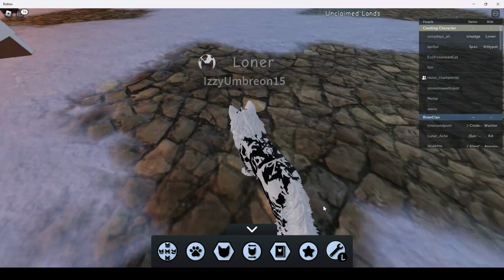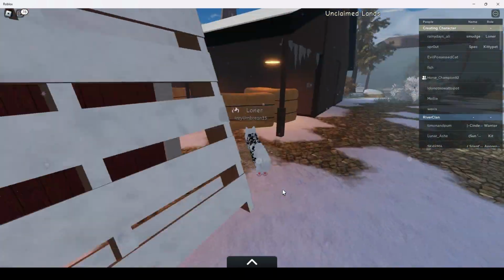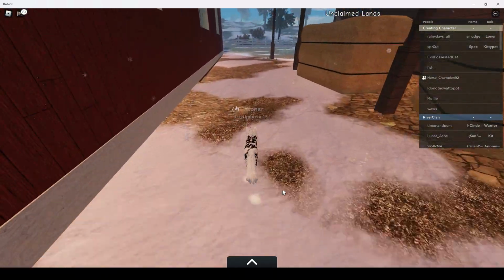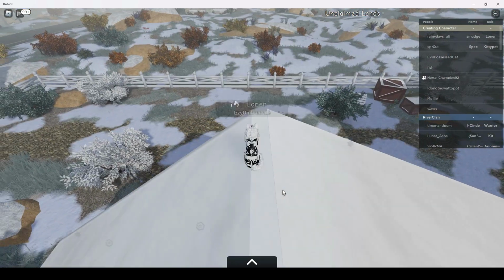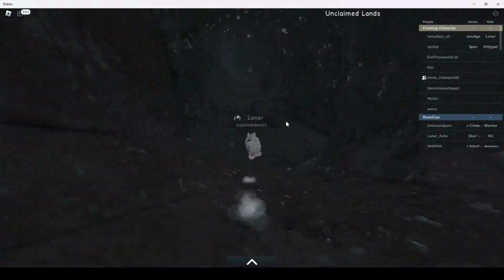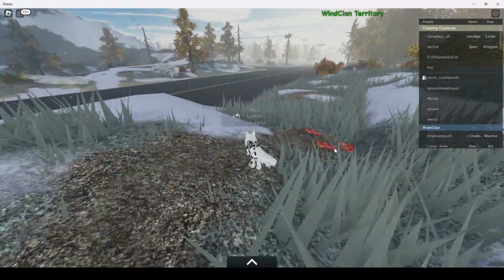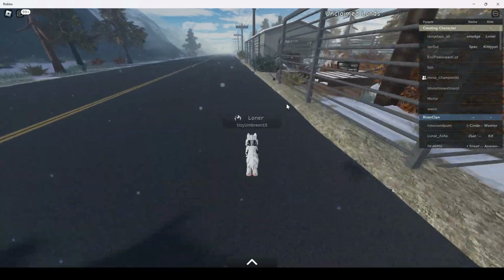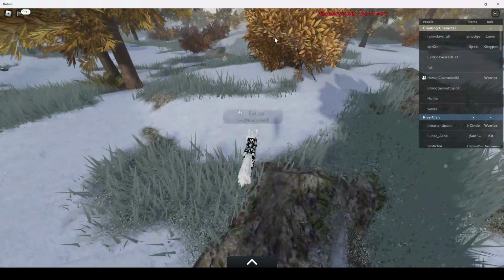Ill show you the world of Warrior Cats =)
Addisongames shows you the world of Warrior Cats